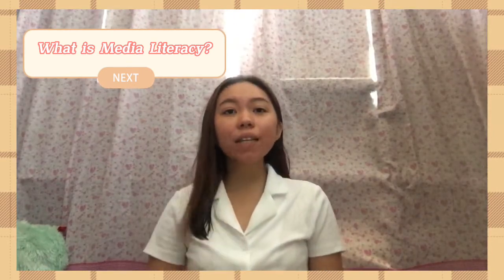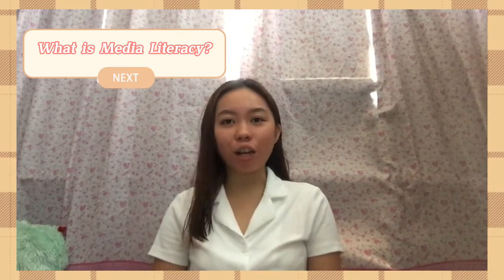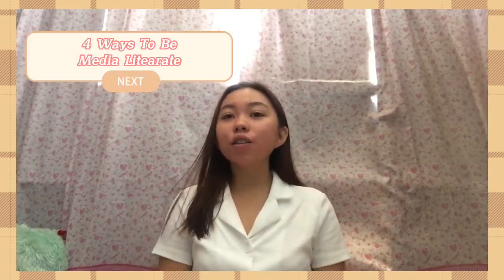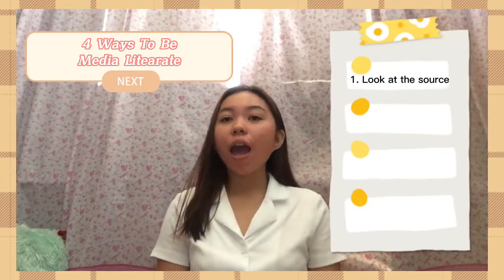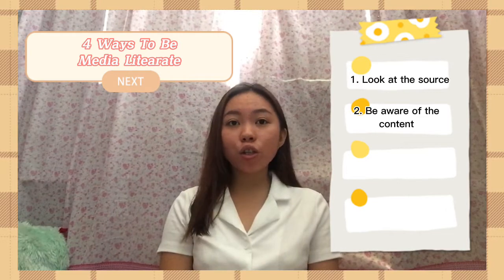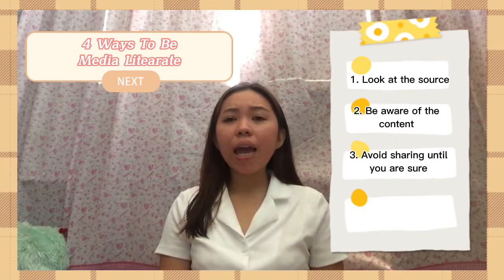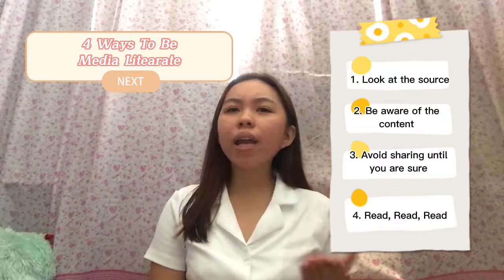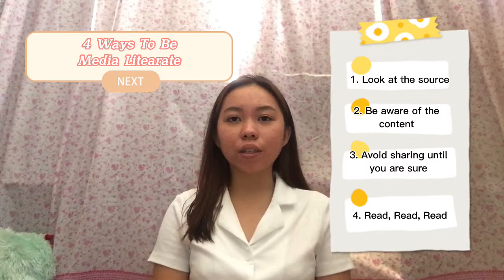Media Literacy Vlog #1